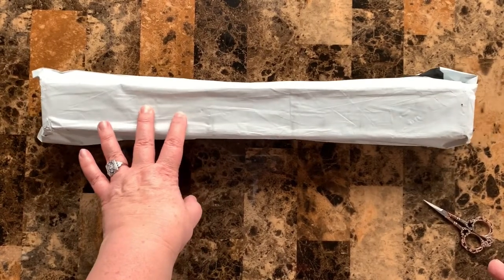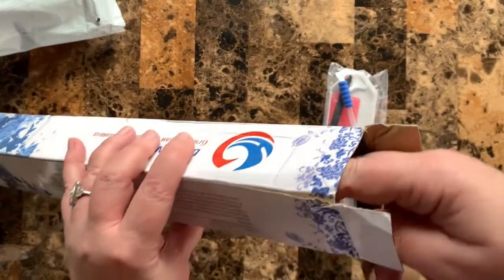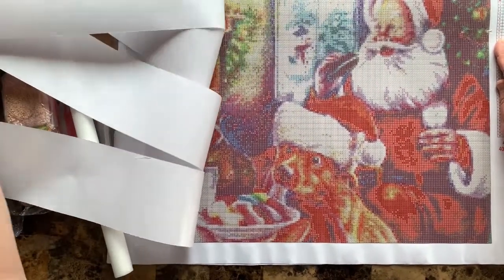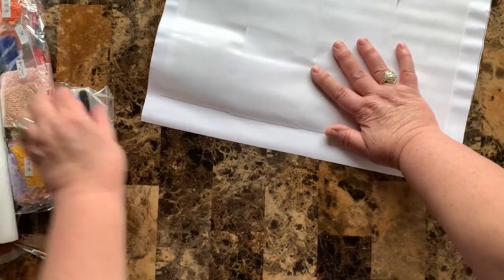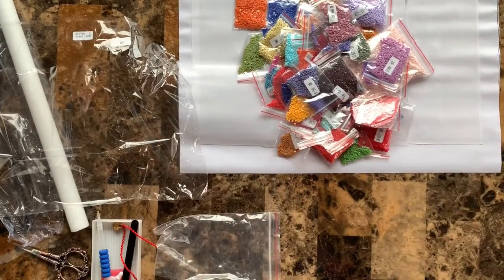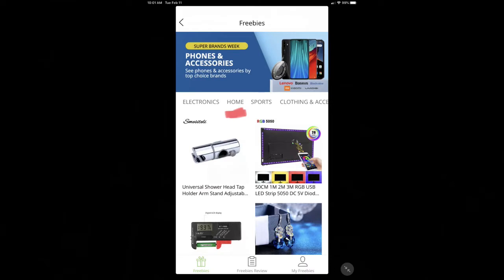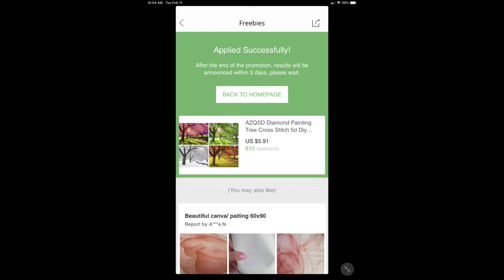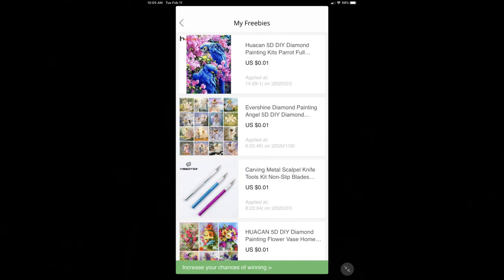How to get a Free Diamond Painting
In this video, I unbox my latest free diamond painting.  I also tell you step by step how you can apply to get a free diamond painting!